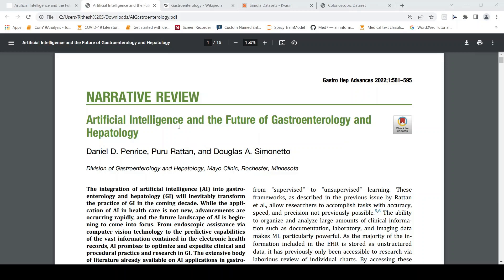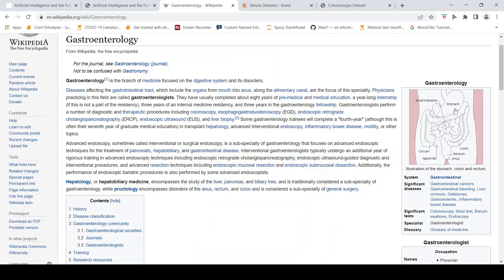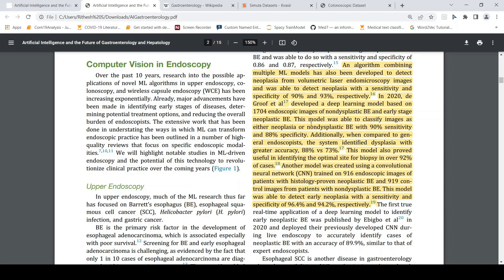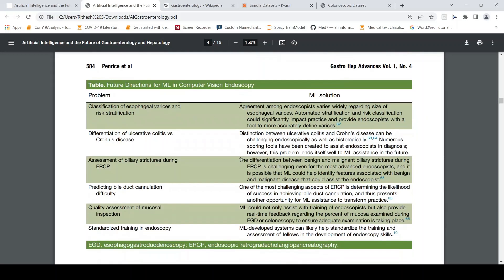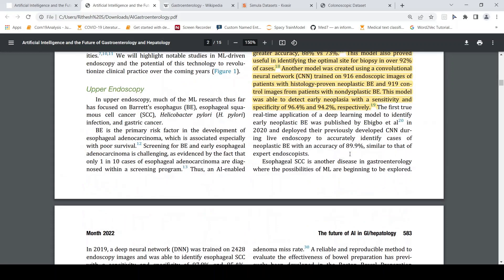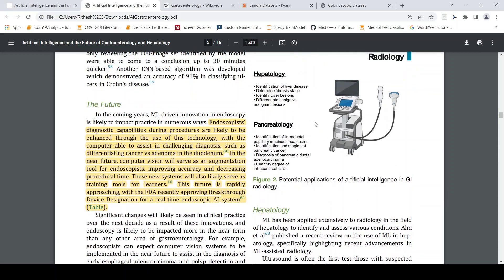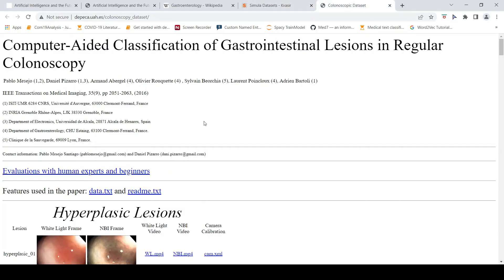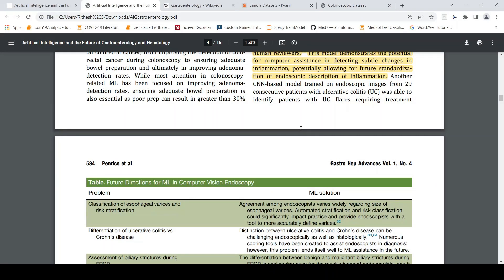AI Applications in Healthcare Part 4 : Gastroenterology and Hepatology machinelearning discussion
In this video I explain about   Artificial Intelligence  Applications in Healthcare specifically in the field of Gastroenterology and Hepatology. The integration of artificial intelligence (AI) into gastroenterology and hepatology (GI) will inevitably transform the practice of GI in the coming decade. While the application of AI in health care is not new, advancements are occurring rapidly, and the future landscape of AI is beginning to come into focus. From endoscopic assistance via computer vision technology to the predictive capabilities of the vast information contained in the electronic health records, AI promises to optimize and expedite clinical and procedural practice and research in GI.